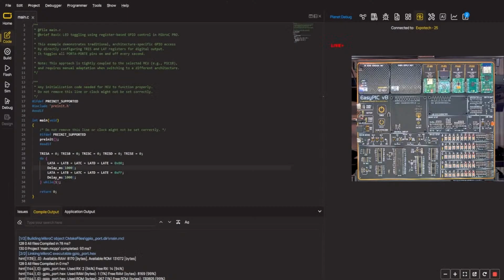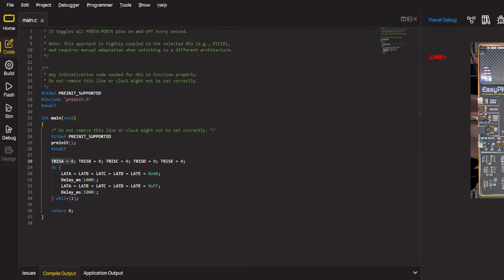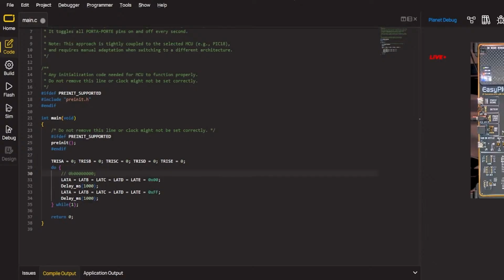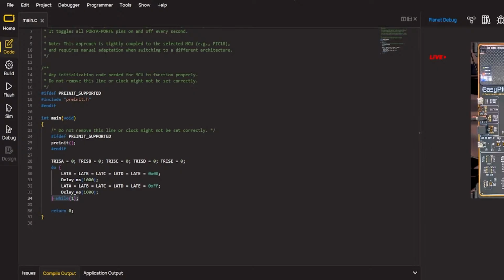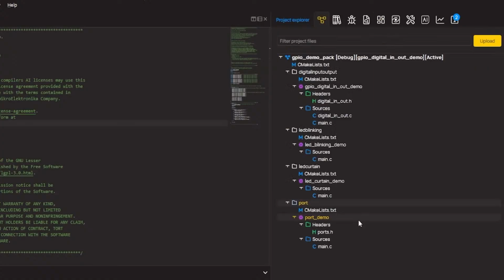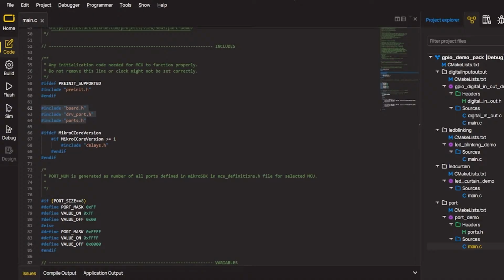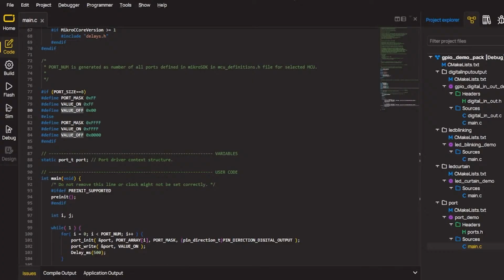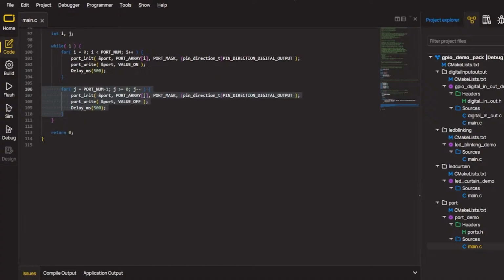From MikroC to NECTO: Let's compare Library-based with SDK-based Development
Let's Transition to NECTO Together!

Join NECTO Webinar on July 8th on YouTube

11:00 AM Eastern Daylight Time (EDT)
10:00 AM Central Daylight Time (CDT)
9:00 AM Mountain Daylight Time (MDT)
8:00 AM Pacific Daylight Time (PDT)

You Will Learn:
Key differences between library-based and SDK-based workflows.

The advantages of the mikroSDK GPIO driver compared to the mikroC GPIO driver.

How mikroSDK supports a unified driver approach for GPIO, SPI, ADC, and other interfaces across MCUs.

Practical benefits of modular and reusable development in NECTO Studio.

Real-world examples of transitioning projects from mikroC PRO to NECTO Studio.

11:00 - 11:05 (EDT)

Welcome and Brief Introduction
What to expect from the session and why transitioning from mikroC to NECTO matters.

11:05 - 11:20 (EDT)

Library-based vs. SDK-based Workflows
Understanding the fundamental differences between mikroC-style and mikroSDK-style development.
Use cases where each approach shines—and where it doesn’t.

11:20 - 11:35 (EDT)

Modular Development with mikroSDK
How mikroSDK enables scalable and reusable embedded code across MCUs.
Unified APIs for GPIO, SPI, ADC, UART, and more.

11:35 - 11:45 (EDT)

Real-World Project Transition: mikroC to NECTO
Live example showing how to migrate a mikroC-based project to NECTO Studio with mikroSDK.
Key tips and best practices for a smooth migration.

11:45 - 12:00 (EDT)

Q&A Session
Your chance to ask questions and dive deeper into NECTO Studio and mikroSDK workflows.

Host: Branko Jaksic - Creative Roads Manager, MIKROE

Branko spent four years working on the development of NECTO Studio, gaining an in-depth understanding of its advantages and challenges.
He then transitioned to the marketing department, where he focuses on helping engineers better understand NECTO Studio and showcasing its full potential.

Get Your Questions Ready! See you!